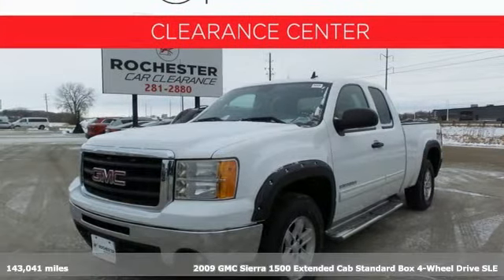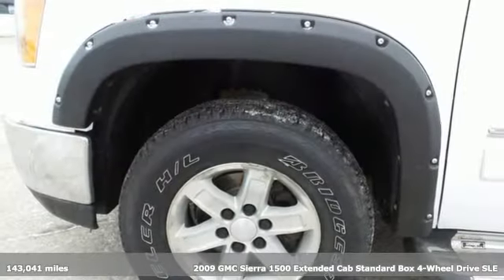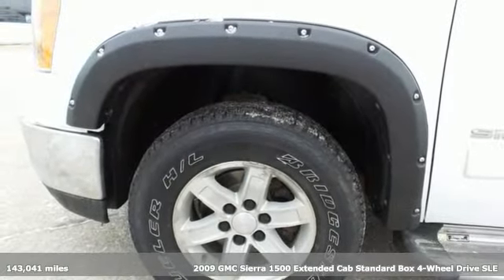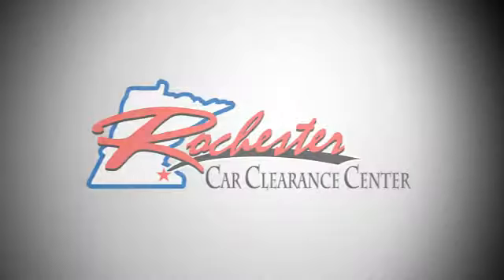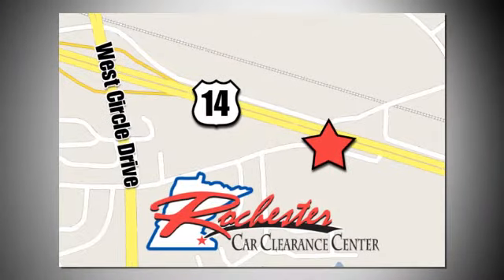2009 GMC Sierra 1500 Rochester Winona, MN SC46450 - SOLD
Year: 2009
Make: GMC
Model: Sierra 1500
Trim: SLE
Engine: Vortec 5.3L V8 SFI Flex Fuel
Transmission: 4-Speed Automatic with Overdrive
Color: White
Interior: Ebony
Mileage: 143041
Stock #: SC46450
VIN: 1GTEK29059Z281364
Sierra 1500 SLE Summit White Priced below KBB Fair Purchase Price! Local Trade, 4WD, Trailer Hitch, Tow Package, Cruise Control, 17" x 7.5" 6-Lug Polished Cast Aluminum Wheels, ABS brakes, Black Power-Adjust Heated Outside Mirrors, Compass, Electronic Stability Control, Heated door mirrors, Illuminated entry, Low tire pressure warning, Remote keyless entry, Traction control, XM Radio.brbrStop by, call or email us today at Rochester Car Clearance Center. We look forward to earning your business!

Tune-Ups
Transmission Service
Brake Service
Performance Parts
Factory Wheels

Address:
2980 HWY 14